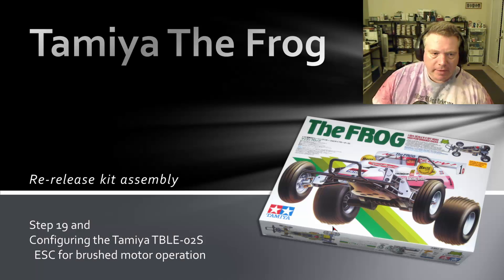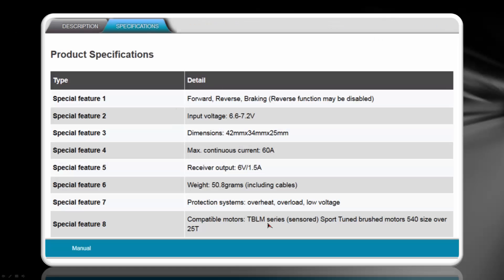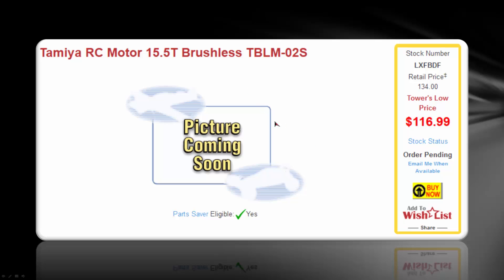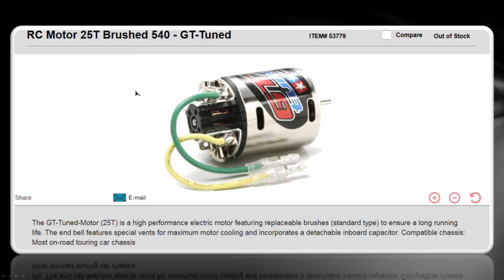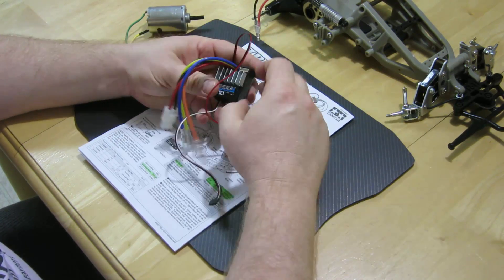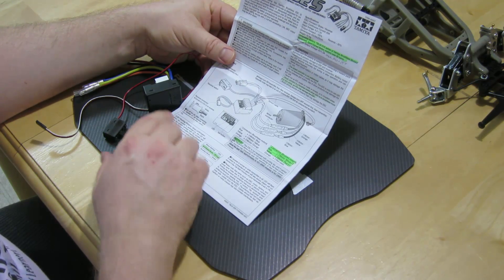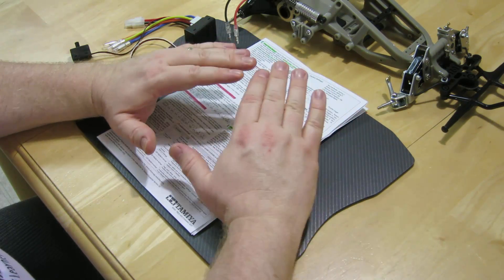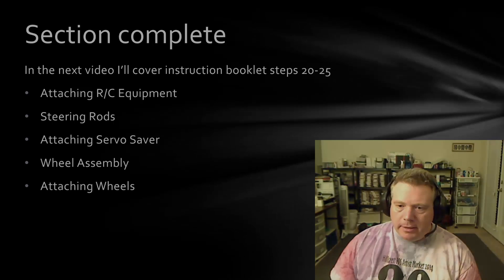Tamiya Frog Build - Configuring the Tamiya ESC TBLE-02S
Documenting my first time building a Tamiya Frog
This video covers step 19 and the set up the electronic speed control that was included with the kit.